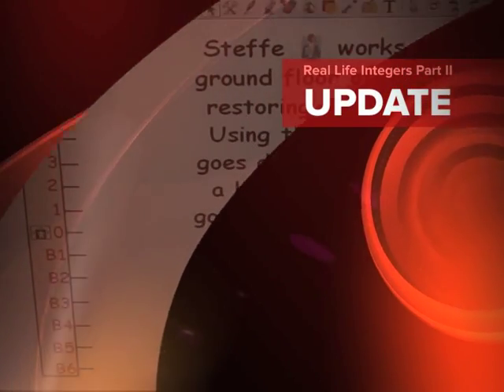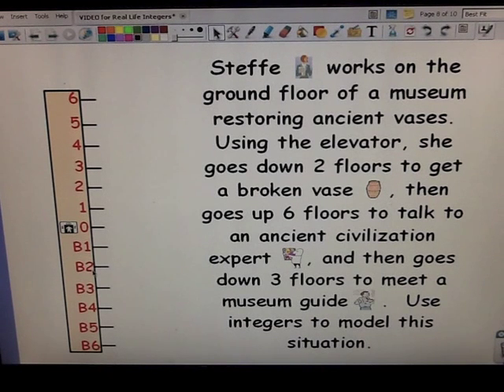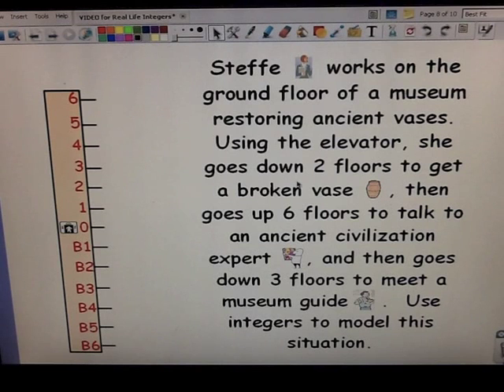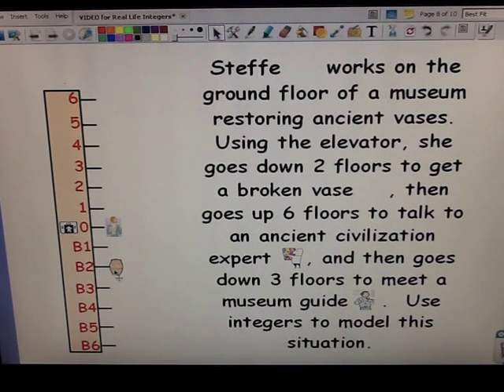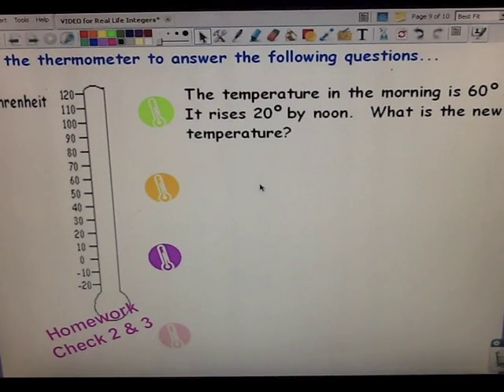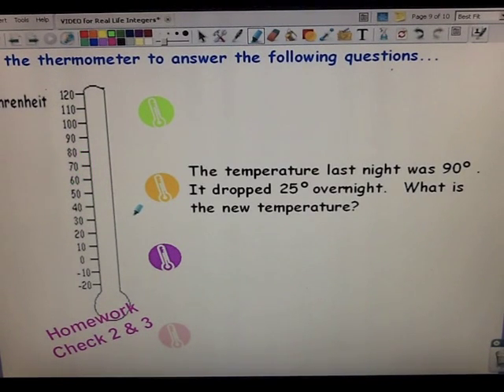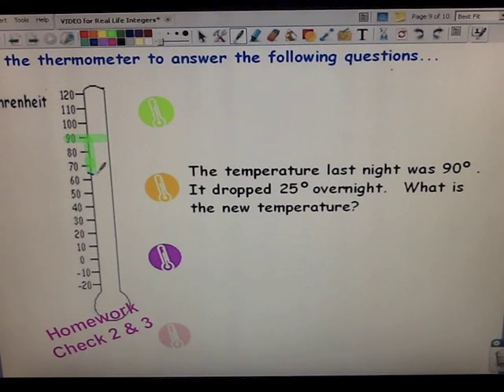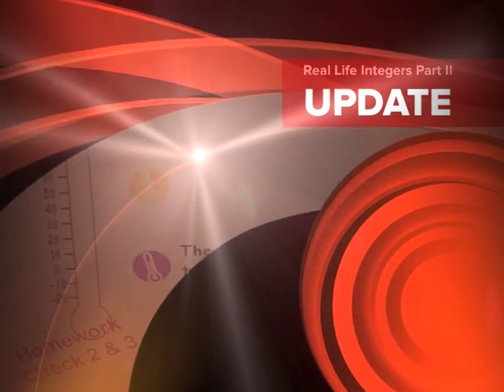Real Life Integers Part II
Part II - using models to represent situations involving integers